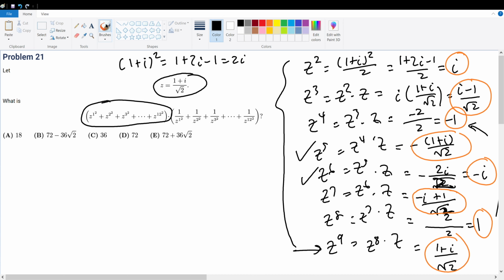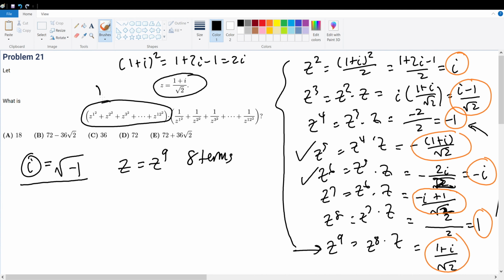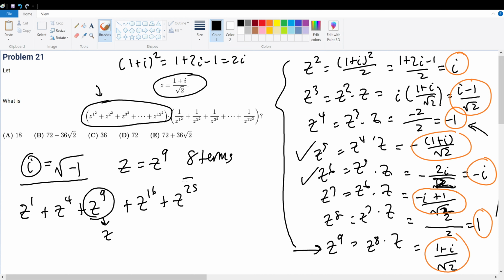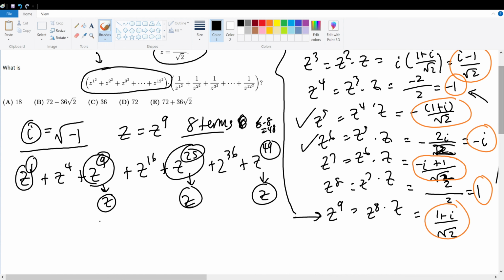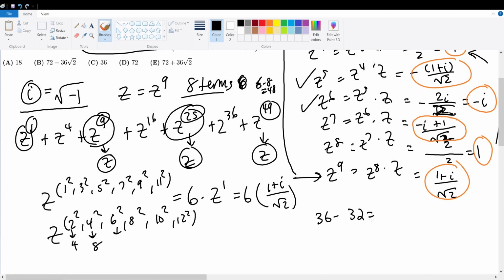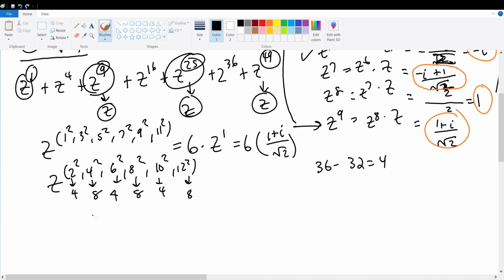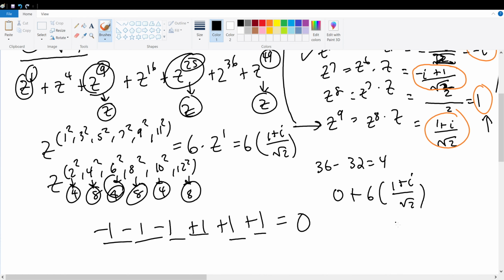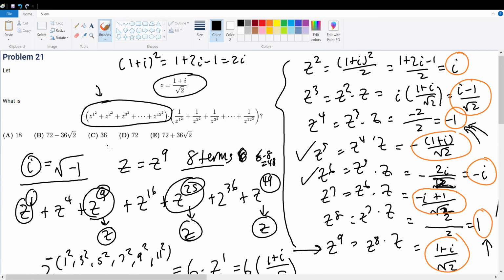2019 AMC 12A Problem 21